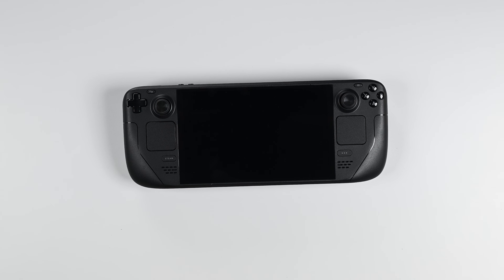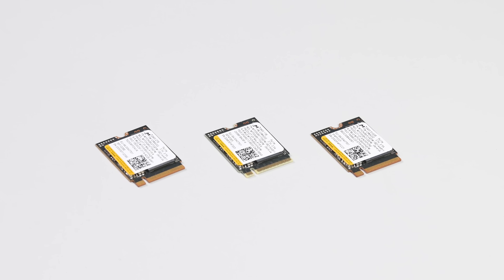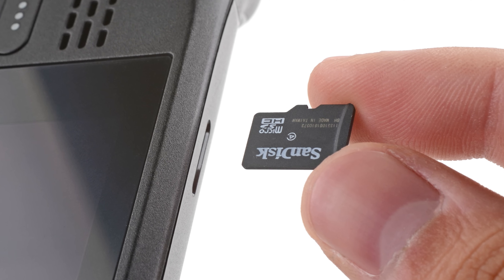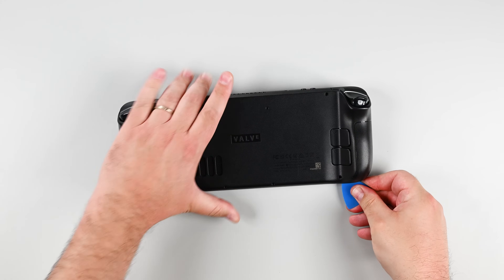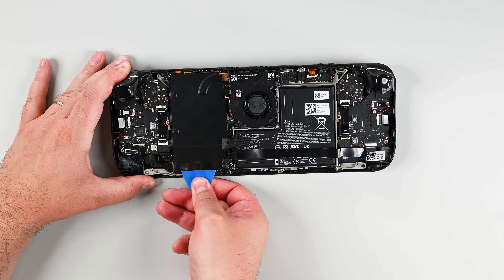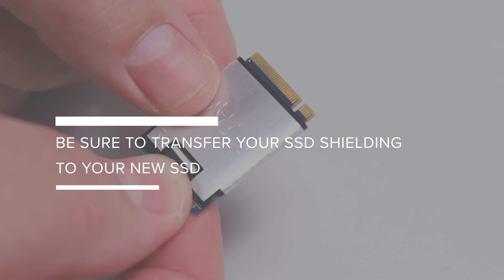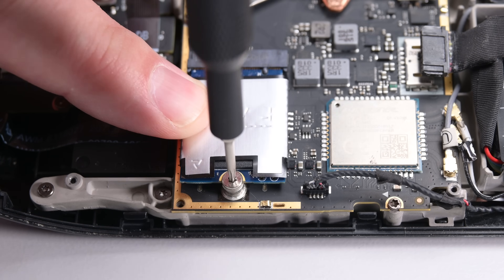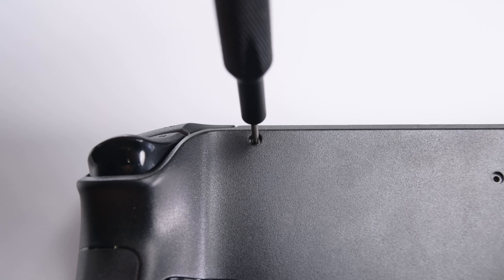How to Upgrade or Replace the SSD In Your Steam Deck OLED!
Have you ever dreamt of upgrading or replacing the SSD in your Steam Deck OLED?—Dream no more. It’s easy to do and it should only take about 30 minutes.

The FixMat is essential for staying organized!

Make sure to follow the guide!

Here is the Steam Deck SSD recovery instructions!

Chapters
00:00 Intro
00:08 Parts and Tools Required
00:33 Warnings and Safety Precautions
01:14 Removing the Back Cover
02:01 Disconnecting the Battery to Remove Power
02:11 Disconnecting the Interconnect Cable
02:25 Removing the MotherBoard Shield
02:39 Removing the SSD and Transferring Shielding
03:11 Putting New SSD Back Into the Steam Deck OLED
03:28 Reconnecting the Battery
03:35 Screwing Down the MotherBoard Shield and Reconnecting the Interconnect Cable
03:48 Screwing Down the Back Cover